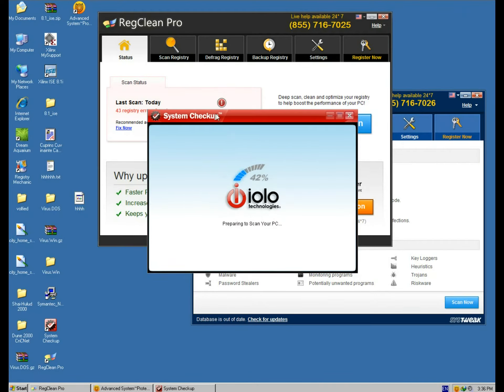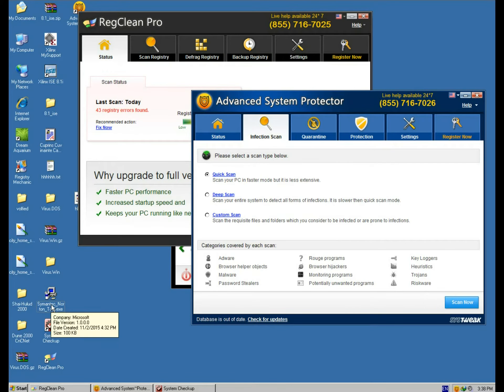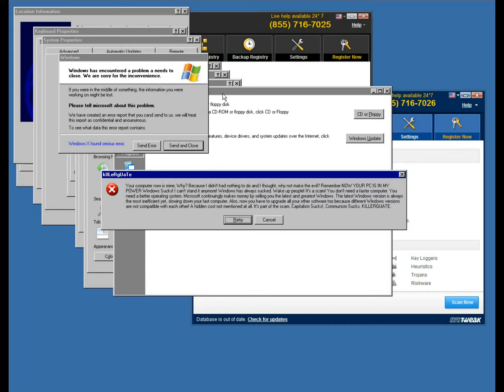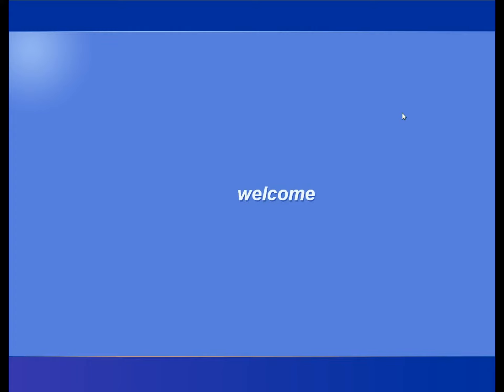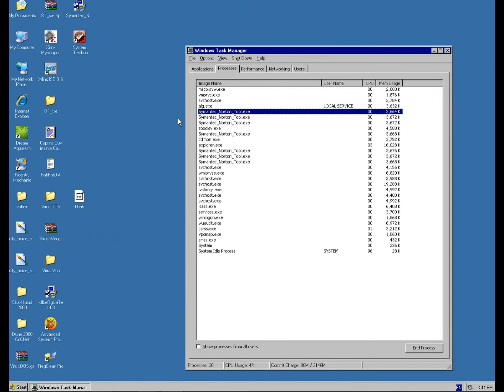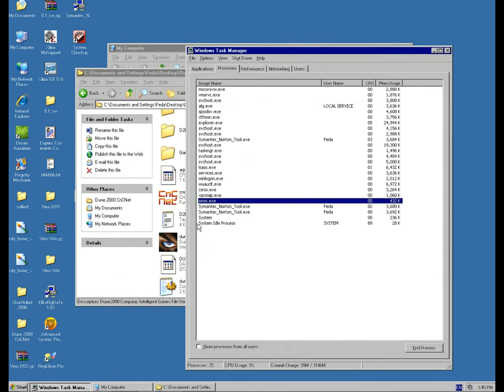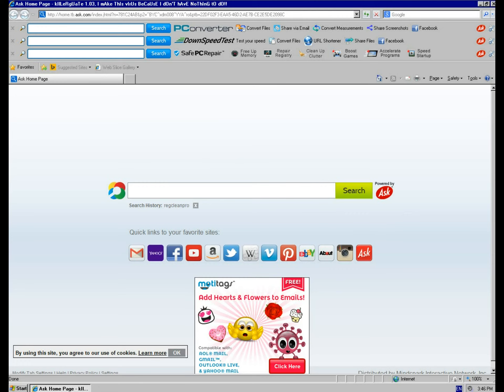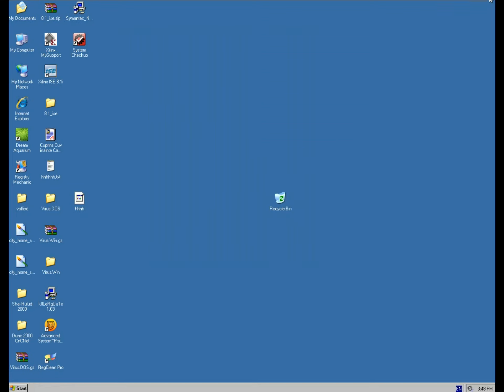An average computer user [PART 2] - How to kill adware with malware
This video is the second part of the "Average computer user" video dedicated to the people who never look what they install on their PC. I'm showing you a neat way to make sure all the crap and adware that you installed in part 1 will never work again.

In other words, by running the Gruel Worm (Worm:Win32/Gruel.a) disguised as Symantec_Norton_Tool.exe we killed all the adware in one shot! Lel

Don't do this at home, and remember, take care of your PC before the technician will have to do it.